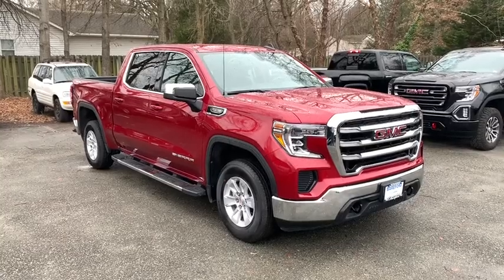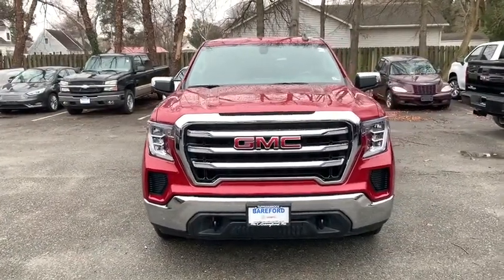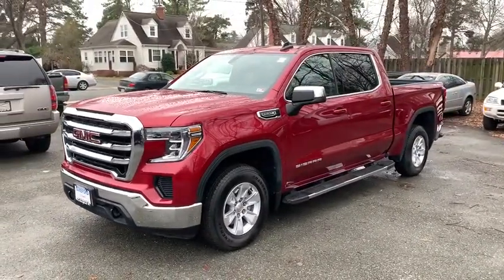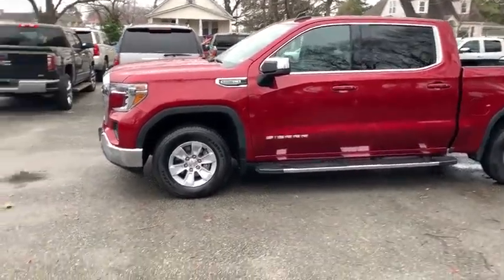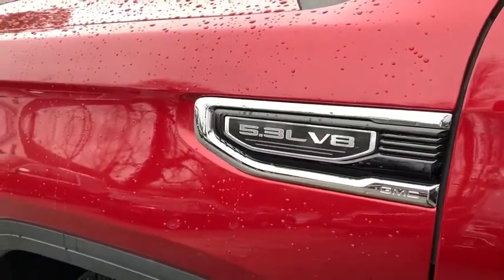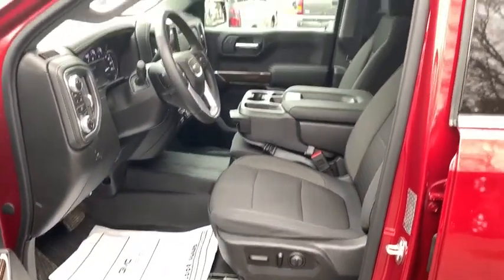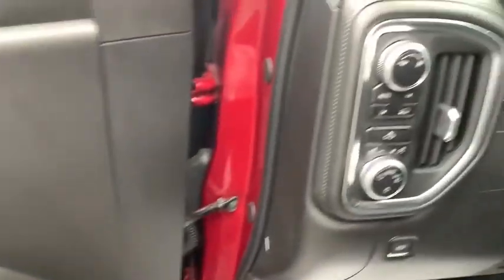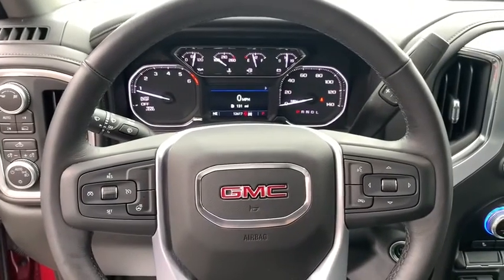2019 GMC Sierra 1500 Richmond, Saluda, Mechanicsville, Tappahannock, Warsaw, VA 12300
Red  2019 GMC Sierra 1500 available in Tappahannock, Virginia at Bareford Buick GMC. Servicing the Richmond, Saluda, Mechanicsville, Warsaw, VA area.
2019 GMC Sierra 1500 SLE - Stock#: 12300 - VIN#: 1GTU9BED7KZ319859

Audio system feature, 6-speaker system,GMC 4G LTE and available built-in Wi-Fi hotspot offers a fast and reliable Internet connection for up to 7 devices; includes data trial for 1 month or 3GB (whichever comes first) (Available Wi-Fi requires compatible mobile device, active OnStar service and data plan. Data plans provided by AT&T. Visit onstar.com for details and system limitations.),USB ports, 2 (first row) located on instrument panel (Not available with (PDQ) Preferred Package.),Audio system, GMC Infotainment System with 8 diagonal color touch-screen, AM/FM stereo with seek-and-scan and digital clock, includes Bluetooth streaming audio for music and select phones; featuring Android Auto and Apple CarPlay capability for compatible phones,Bluetooth for phone connectivity to vehicle infotainment system,Steering wheel audio controls,Tire carrier lock keyed cylinder lock that utilizes same key as ignition and door,Door handles, body-color,Bumper, front chrome lower,Wheel, 17 x 8 (43.2 cm x 20.3 cm) full-size, steel spare,Tailgate, standard,Lamps, cargo area, cab mounted integrated with center high mount stop lamp, with switch in bank on left side of steering wheel,Mirror caps, chrome,Grille (Chrome surround with high gloss Black mesh and Chrome inserts.),Tire, spare 255/70R17 all-season, blackwall (Included with (QBN) 255/70R17 all-season, blackwall tires.),Moldings, window surround, Chrome,Tailgate, gate function manual with lift assist,CornerStep, rear bumper,Tailgate and bed rail protection caps, top,Glass, deep-tinted,Tires, 255/70R17 all-season, blackwall,Taillamps, LED tail and stop light with incandescent reverse light,Tailgate, locking utilizes same key as ignition and door,Bumper, rear chrome with bumper CornerSteps,Wheels, 17 x 8 (43.2 cm x 20.3 cm) 6-spoke Bright Silver painted aluminum,Mirrors, outside heated power-adjustable,Headlamps, LED reflector with incandescent turn signals and LED signature Daytime Running Lamps,Air conditioning, single-zone manual, semi-automatic,Air vents, rear,Seats, front 40/20/40 split bench with covered armrest storage,Mirror, inside rearview, manual tilt,Cruise control, steering wheel-mounted,Door locks, power,Instrument cluster, 6-gauge cluster featuring speedometer, fuel level, engine temperature, tachometer, voltage and oil pressure,Driver Information Center, 4.2 diagonal color display includes driver personalization,Seat, rear 60/40 folding bench (folds up), 3-passenger (includes child seat top tether anchor),Seat adjuster, driver 4-way manual,Floor mats, rubberized-vinyl front (Deleted when (RIA) All-weather floor liner, LPO is ordered.),Floor mats, rubberized-vinyl rear (Deleted when (RIA) All-weather floor liner, LPO is ordered.),Exterior Temperature Display, located in radio display,Steering column, Tilt-Wheel, manual with wheel locking security feature,Brake lining wear indicator,Remote Keyless Entry,Seat adjuster, passenger 4-way manual,Window, power front, passenger express down,Compass, located in instrument cluster,Floor covering, color-keyed carpeting,Assist handles front A-pillar mounted for driver and passenger, rear B-pillar mounted,Windows, power rear, express down,Steering wheel, leather-wrapped,Windows, power front, drivers express up/down,Power outlet, front auxiliary, 12-volt,Pickup bed,Recovery hooks, front, frame-mounted, Black (Included with 4WD models. Included and only available on 2WD models with (PQB) Driver Alert Package I.),Steering, Electric Power Steering (EPS) assist, rack-and-pinion,Four wheel drive,Capless Fuel Fill,GVWR, 7000 lbs. (3175 kg) (Requires Crew Cab or Double Cab 4WD model and (L3B) 2.7L Turbo engine. Requires Crew Cab 2WD model and (LM2) Duramax 3.0L Turbo-Diesel I6 engine. Requires Double Cab 4WD model with (L84) 5.3L EcoTec3 V8 engine without (NHT) Max Trailering Package.),Battery, heavy-duty 730 cold-cranking amps/80 Amp-hr, maintenance-free with rundown protection and retained accessory power (Included and only available with (L84) 5.3L EcoTec3 V8 engine, (L3B) 2.7L Turbo engine and (L87) 6.2L EcoTec3 V8 engine.),Engine, 2.7L Turbo (310 hp [231 kW] @ 5600 rpm, 348 lb-ft of torque [471 Nm] @ 1500 rpm) (Includes (KW5) 220-amp alternator. Not available with (X31) X31 Off-Road Package or (NHT) Max Trailering Package.),Alternator, 220 amps (Included and only available with (L3B) 2.7L Turbo engine, (LM2) Duramax 3.0L Turbo-Diesel I6 engine, (VYU) Snow Plow Prep Package or (NHT) Max Traile